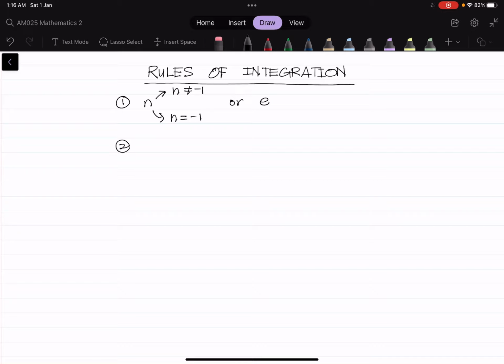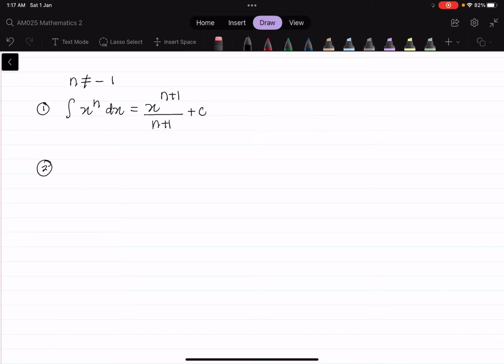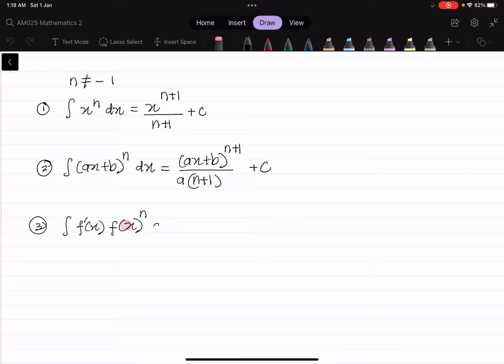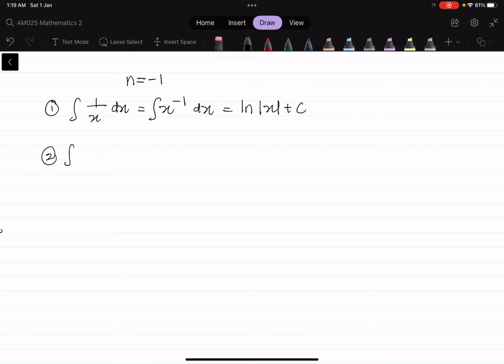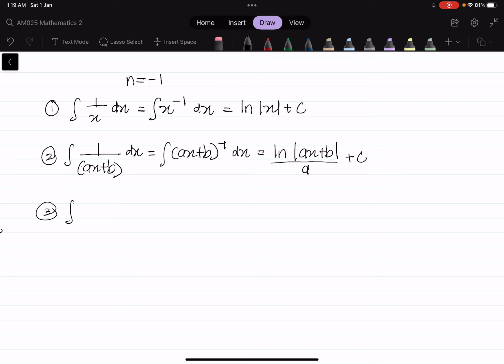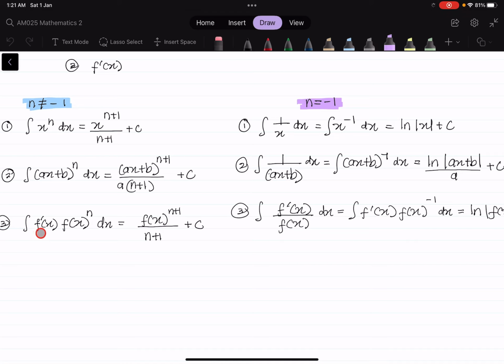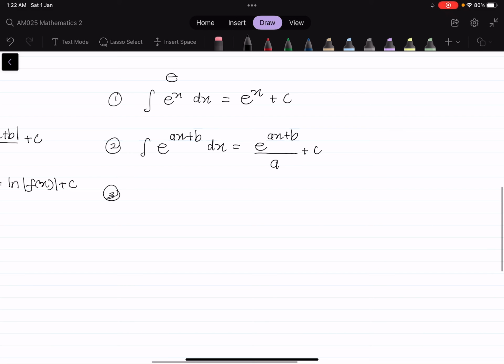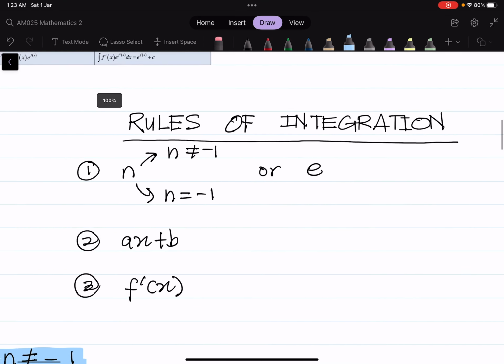Rule of integration | Tips and Tricks for Integration